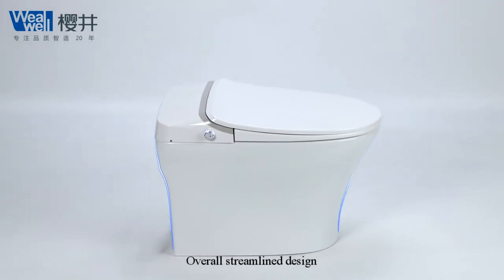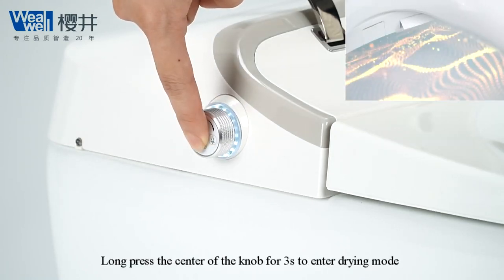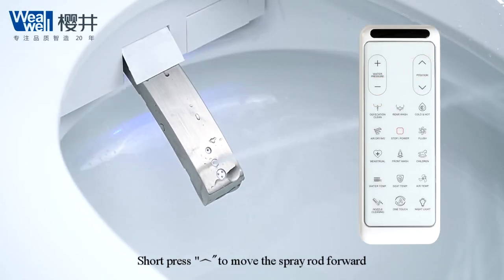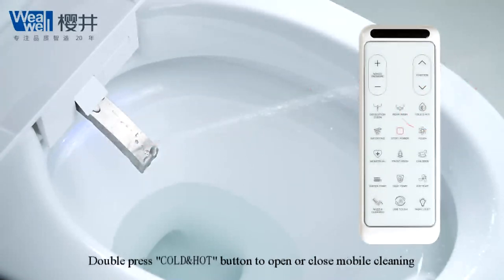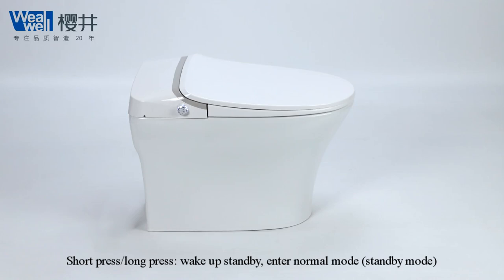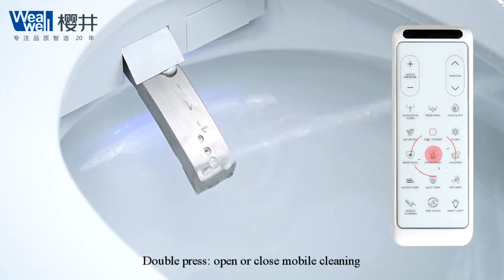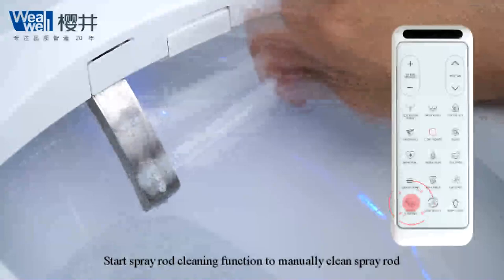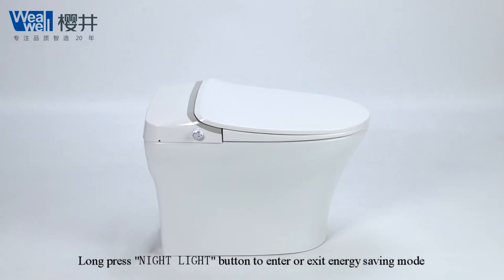YC328G Intelligent toilet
Bathroom automatic hygienic warm seat Intelligent toilet#shorts